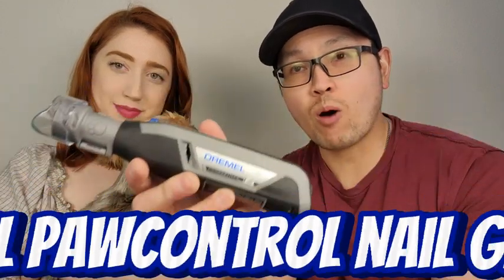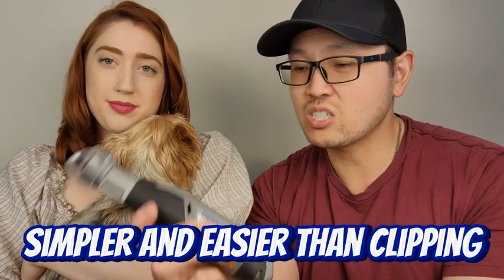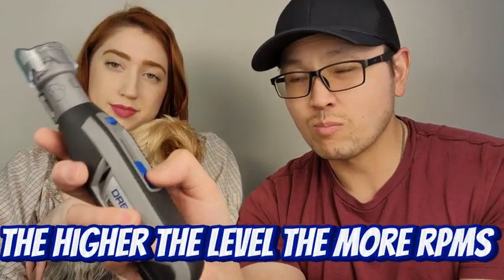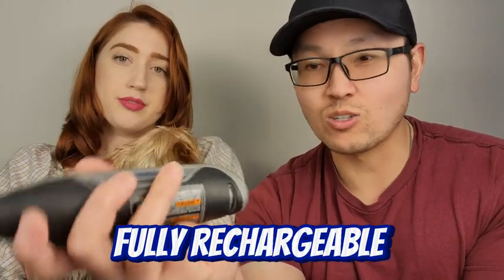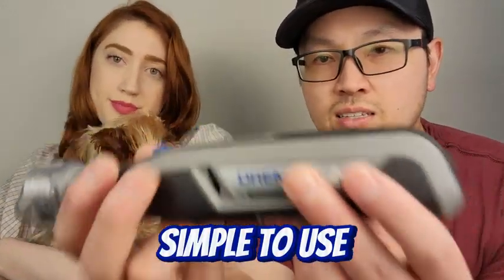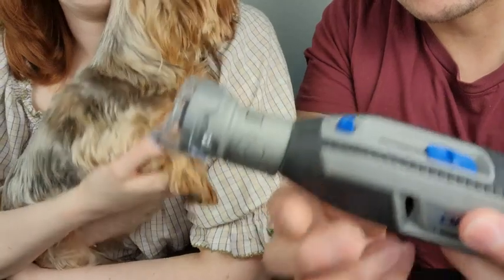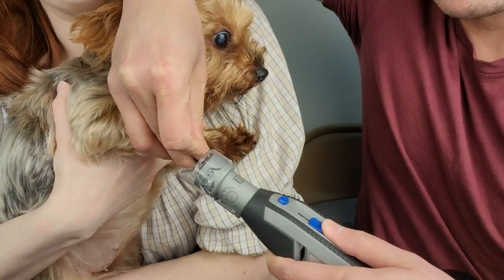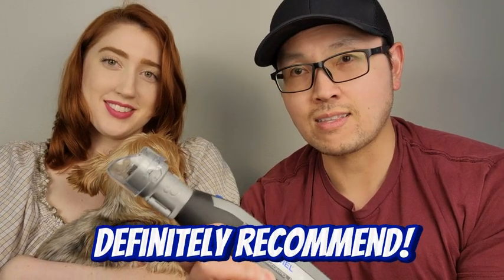Dog Nail Grinder and Trimmer Safe Humane Pet Grooming Tool Kit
Easy to use, nail grooming kit solution – Provides a safe and gentle alternative to pet nail clippers or a dog nail file. The nail grinding kit includes everything novice and experienced groomers need to trim their pet's claws in the comfort of their home.
Nail guard – Features a 45 degree paw guide for optimal nail trimming angle and dust collection. Reducing the risk of clipping the claws too short or hurting your pet.
Multiple grooming options: 9 piece grooming accessory set, for multiple nail grinding options. Patented EZ twist nose cap makes accessory changes easy.
Rechargeable battery: Never run out of power. With the 4-volt Lithium-Ion battery and convenient USB charger. The nail grinder is ready to groom when you are.
Lightweight and portable - Cordless design and soft grip material gives you the confidence and freedom to groom anywhere.
Simple to use – Variable speed slide switch allows for precise control and grooming speed for your pet's size and nail thickness.
What's in the kit – 7760 4V Li-on cordless pet nail groomer, 9 piece accessories, USB charging cable and power adaptor, user manual, quick start guide, 2 year card; 5V power adaptor